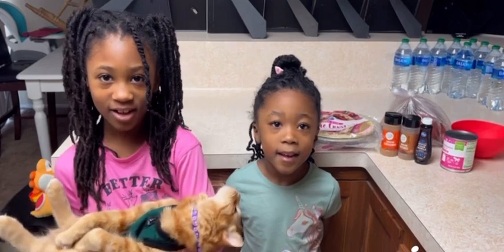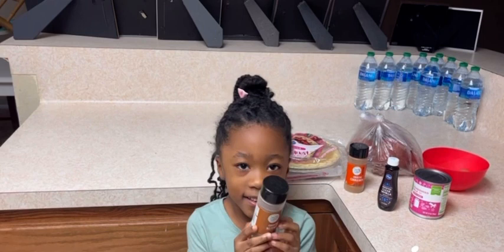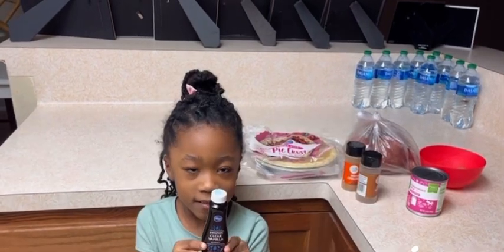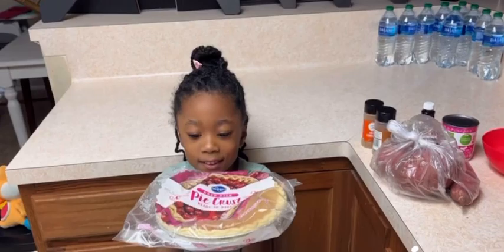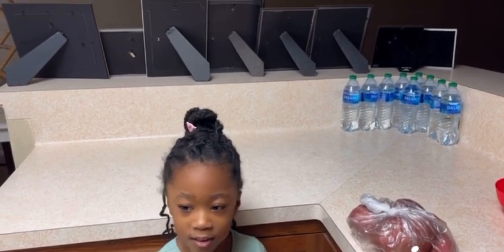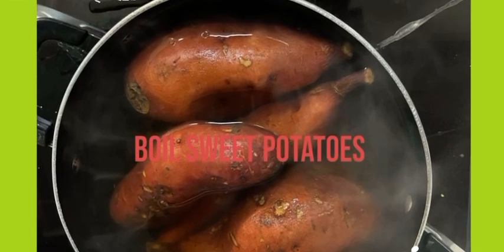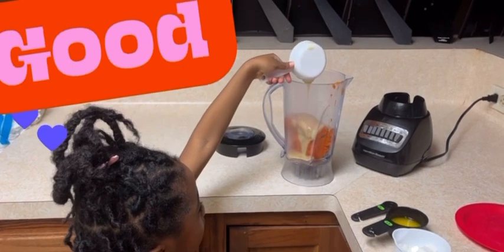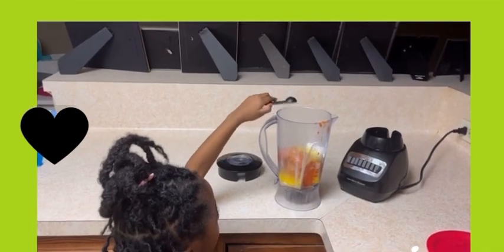How to make sweet potato pie🥧 #2023